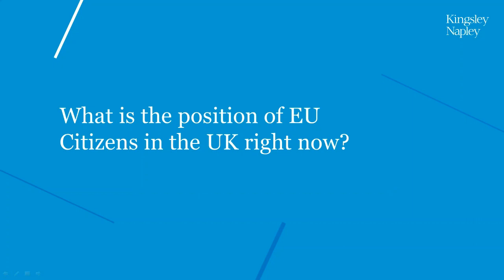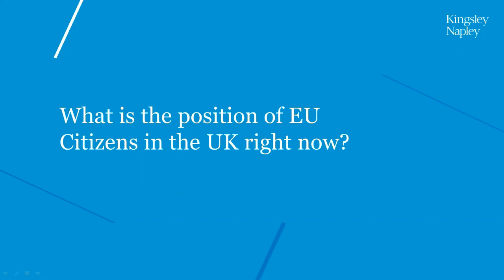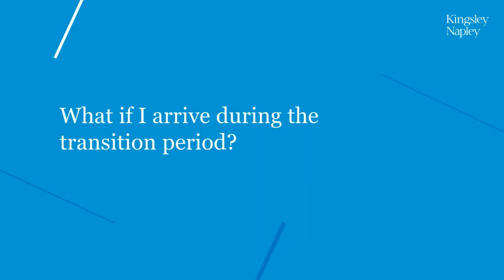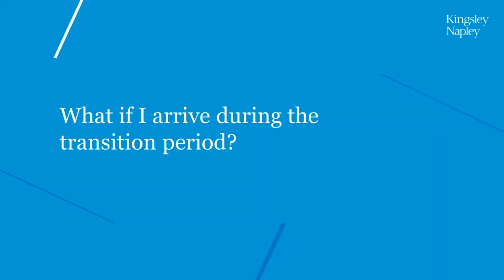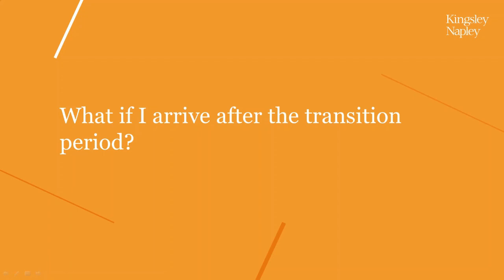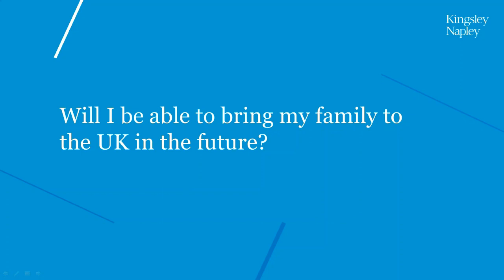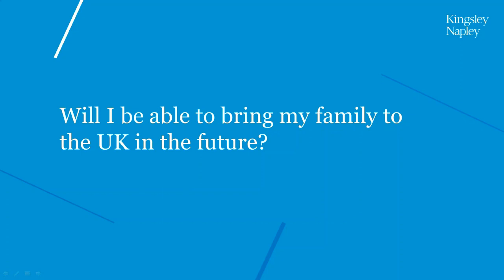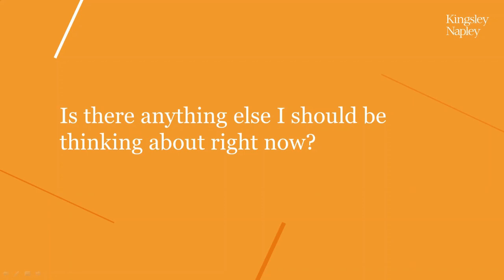Brexit: Immigration issues for EU nationals in the UK to consider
In our latest Brexit webinar, part of our immigration update series, Nick Rollason and Katie Newbury consider the latest developments on Brexit and the relevant issues around EU nationals living in the UK or those who are considering coming to the UK.

The webinar is for both EU nationals themselves and for employers of EU nationals.